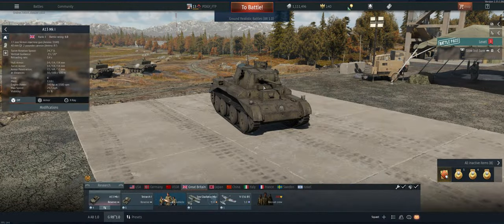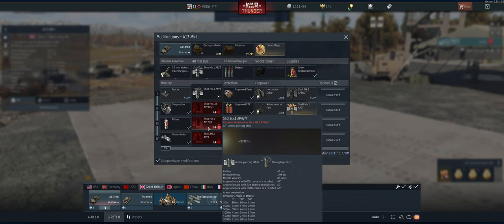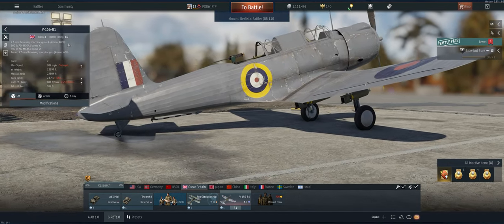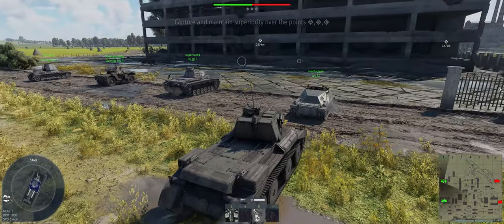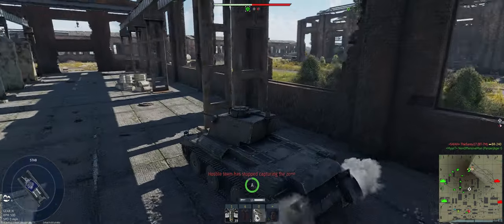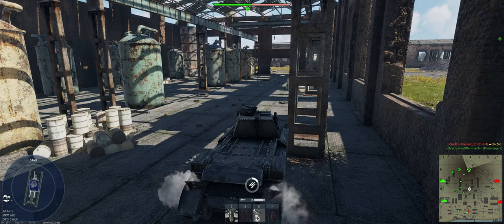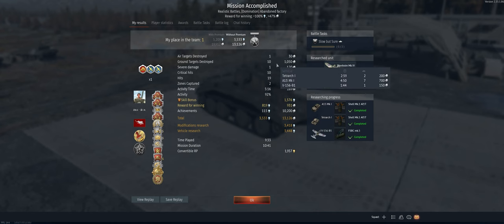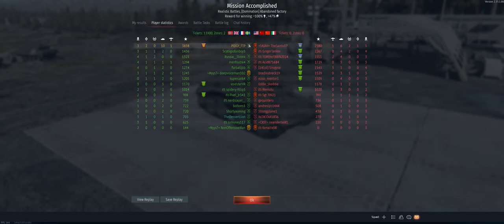A13 Mk I - Ground Realistic - War Thunder - Free to Play - Tutorial 1